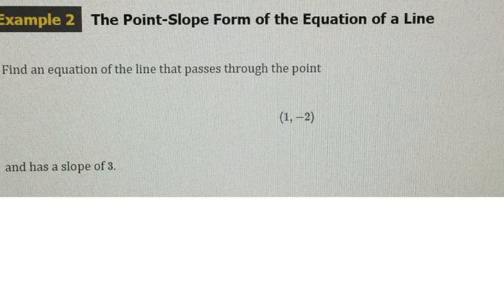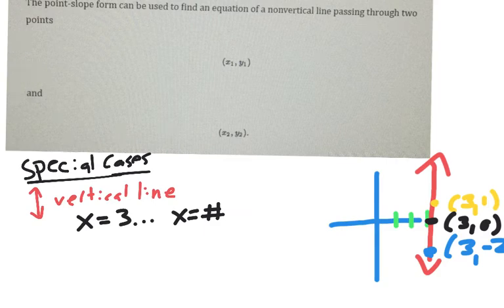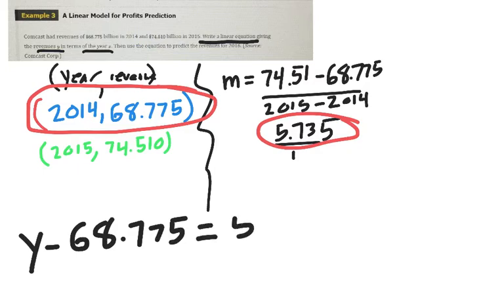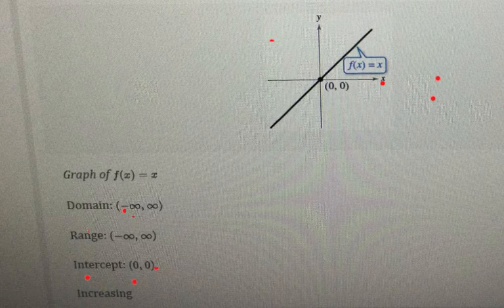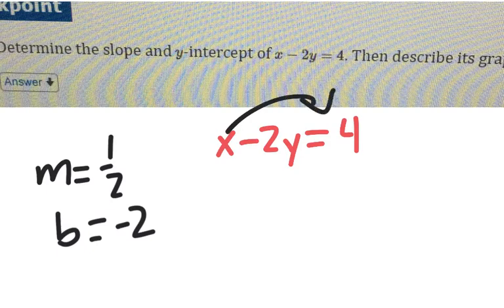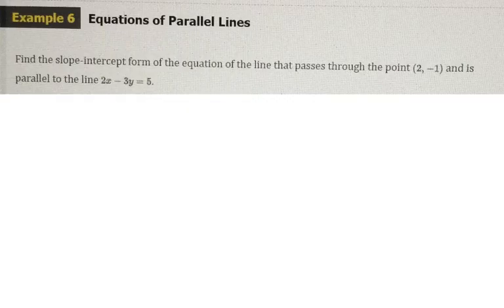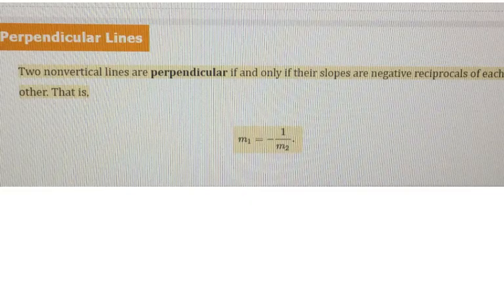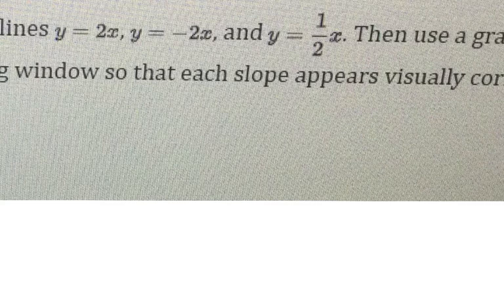precal 1-1 part 2.mp4